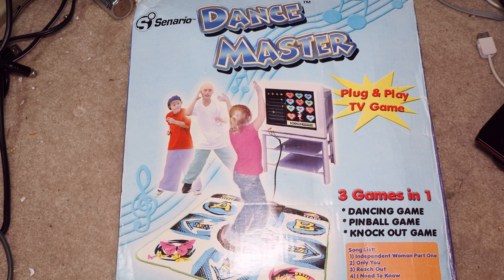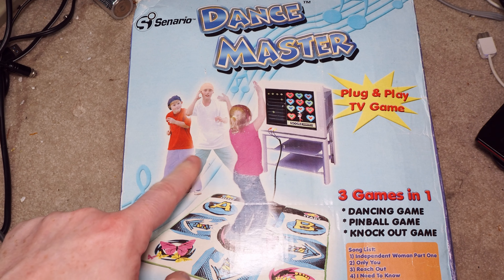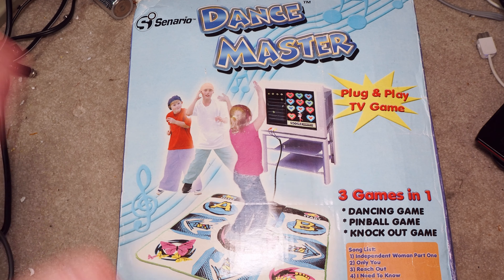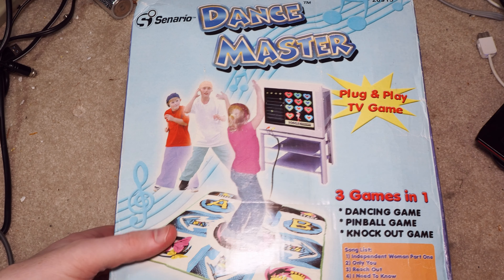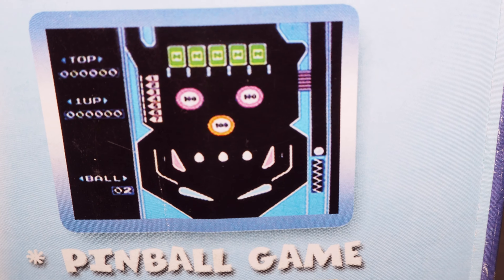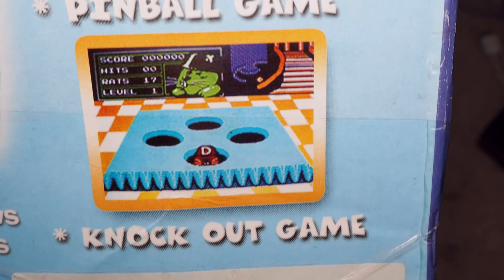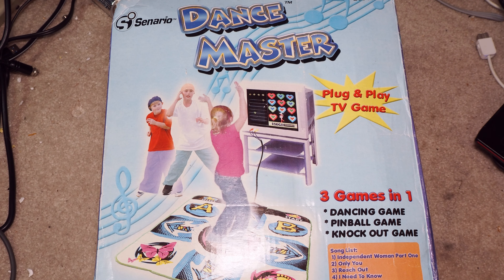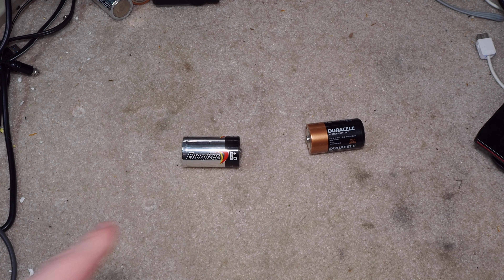Will it Work? - Dance Master - Console #400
On this episode, Kevin looks at Dance Master from Senario.   Released in 2008.  It has 10 songs, including Merry Christmas.  Yes, if you wanted to dance to Merry Christmas you now can.